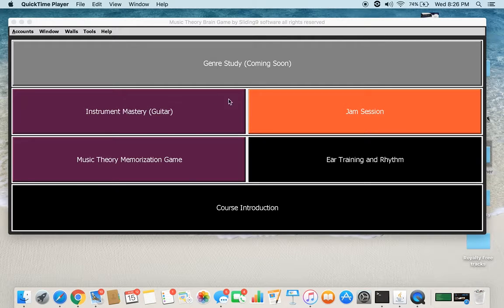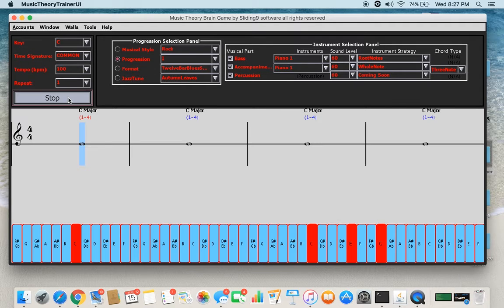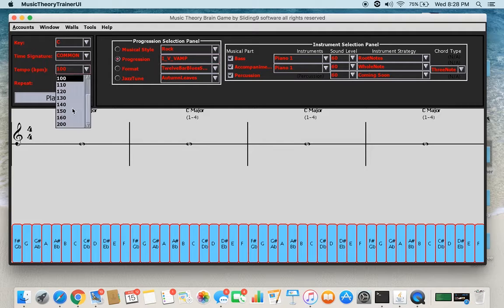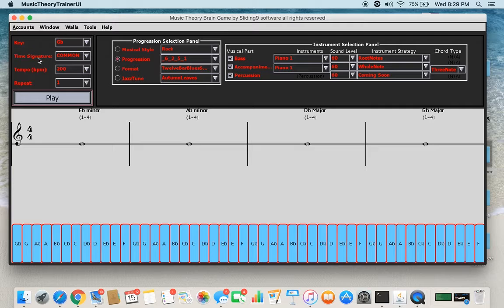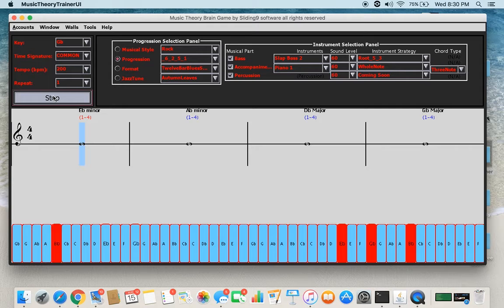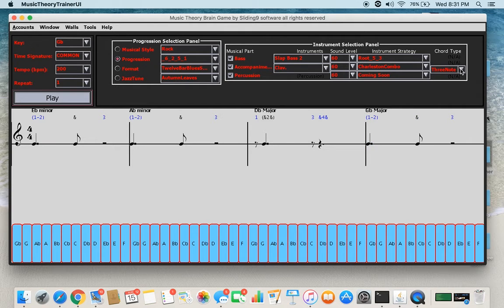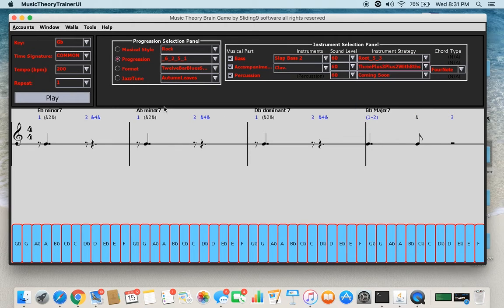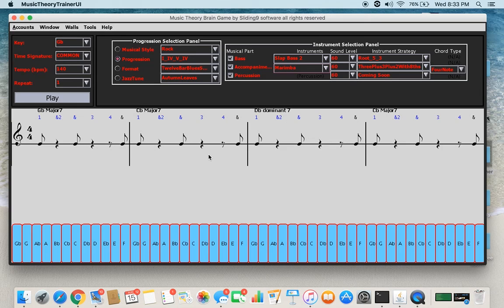5_jam_session